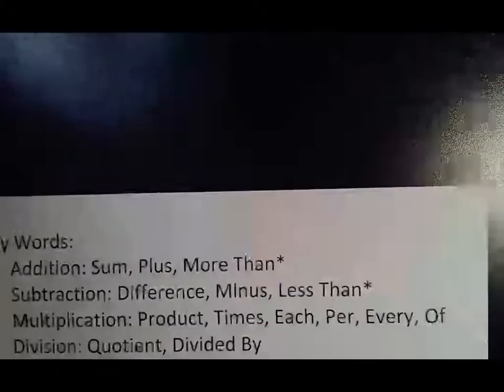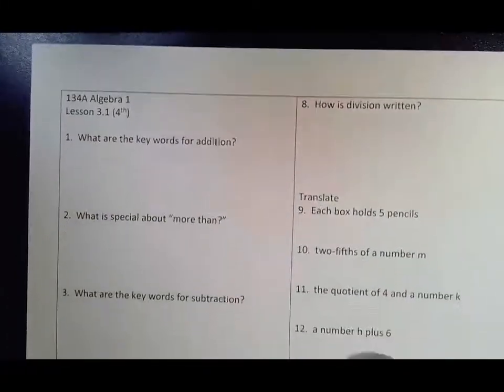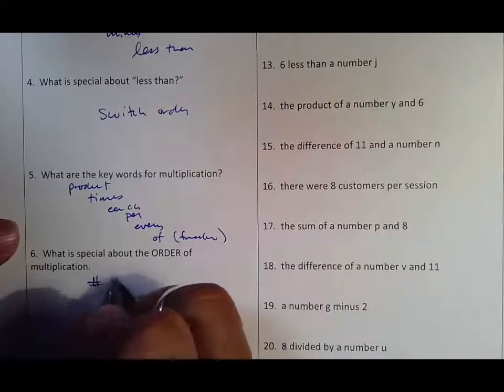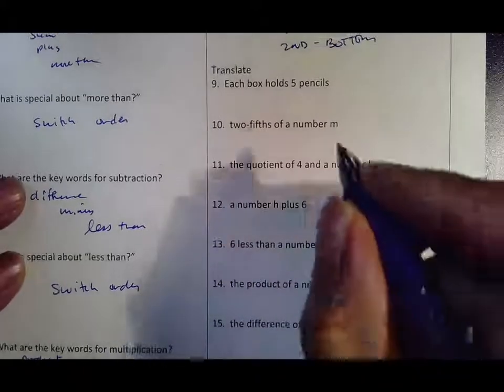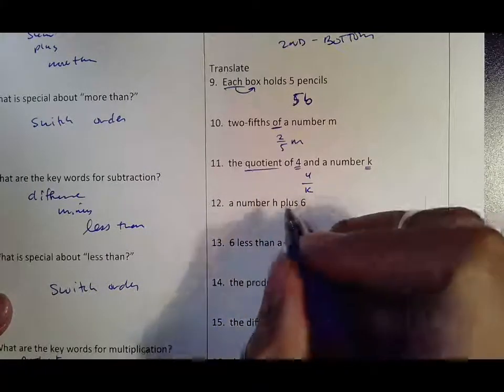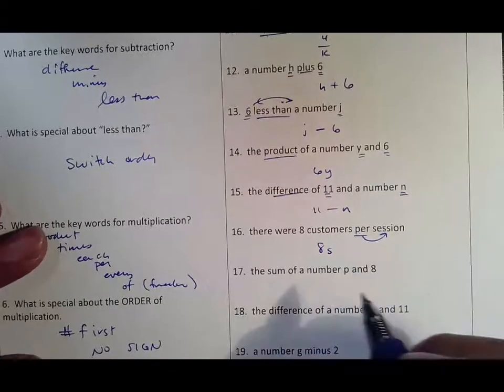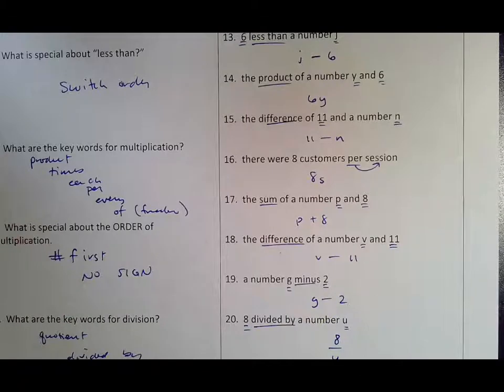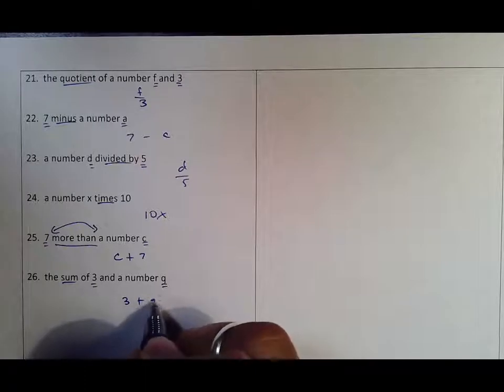134A Lesson 3.2 (4th)